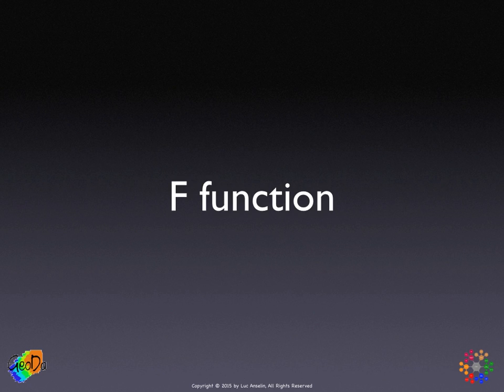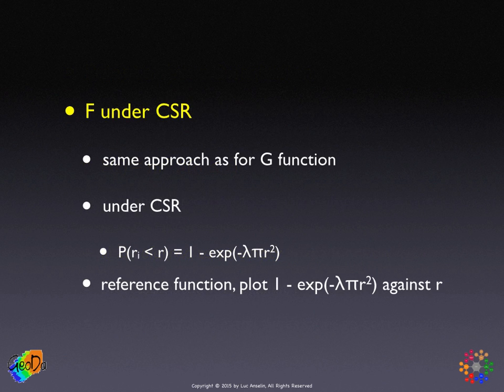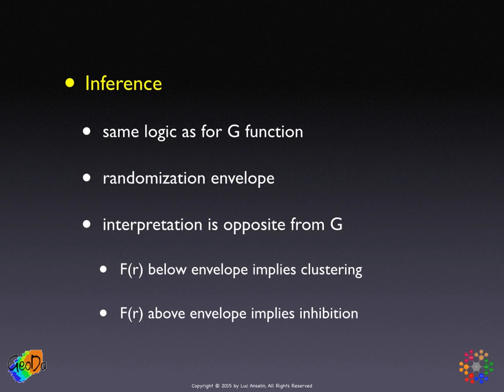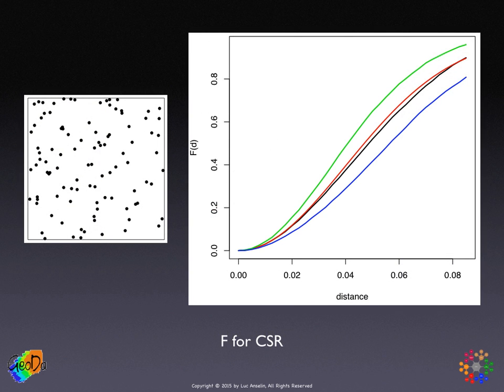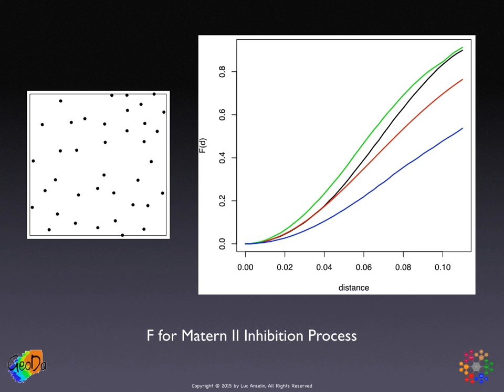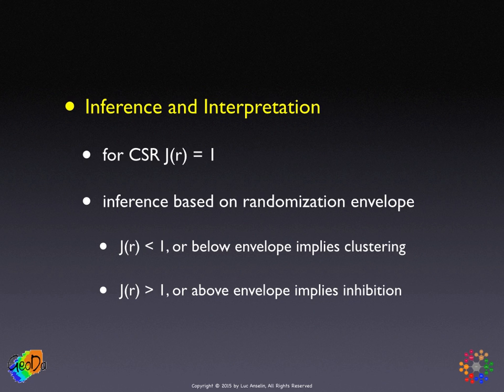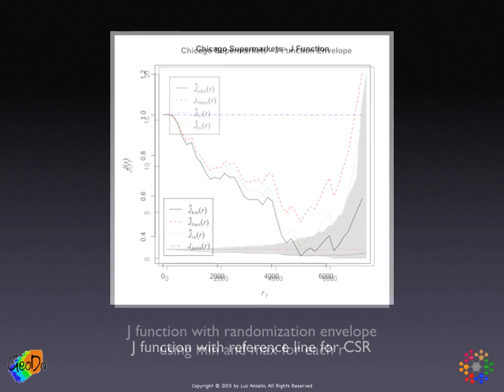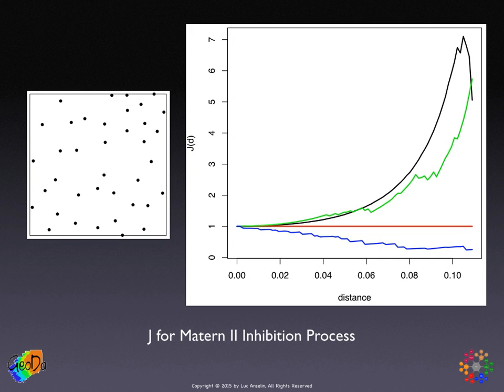Point Pattern Analysis: F and J Functions